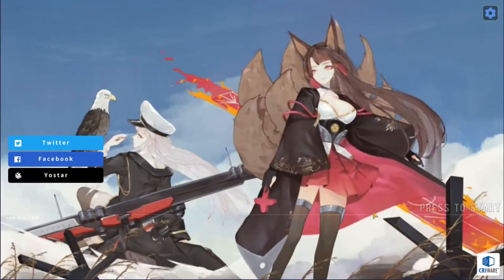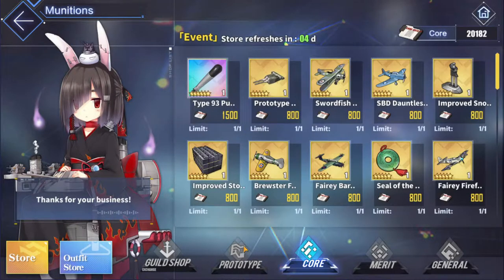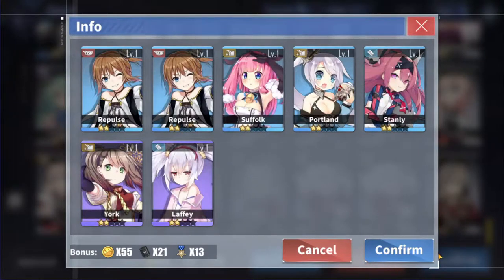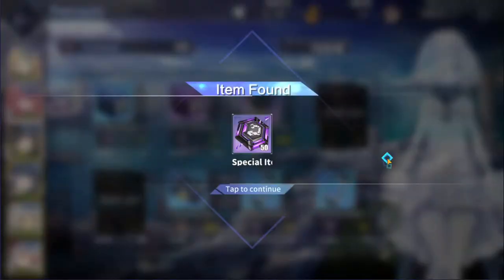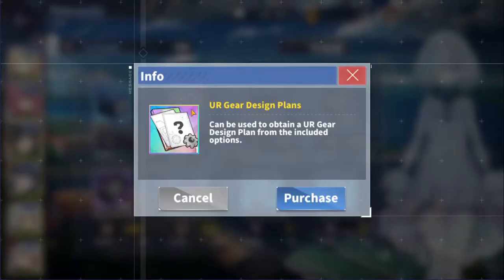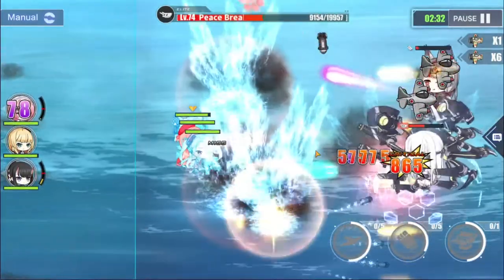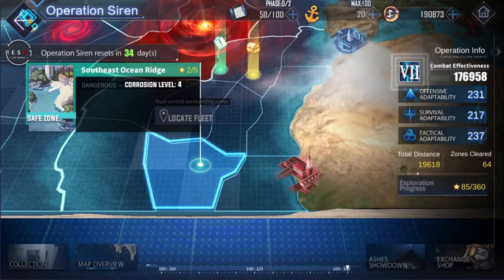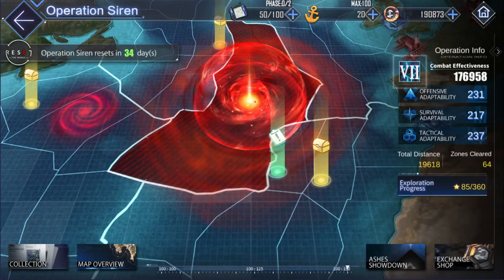Operation Siren: Second shop reset, how to explore for gold plates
0:00 Start
2:05 Normal shops
5:20 Mysterious Merchant didn't reset
6:05 New York City
11:03 Liverpool
12:30 Gibraltar
13:25 St. Petersburg
17:10 Best zones to explore for gold plates